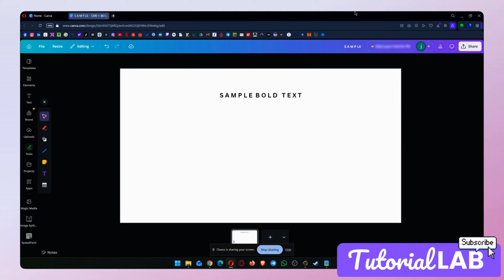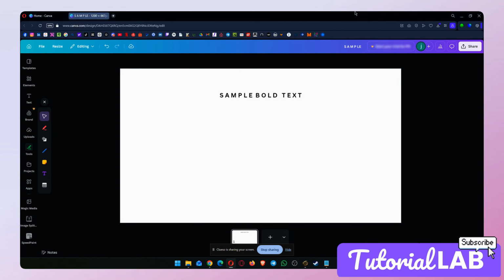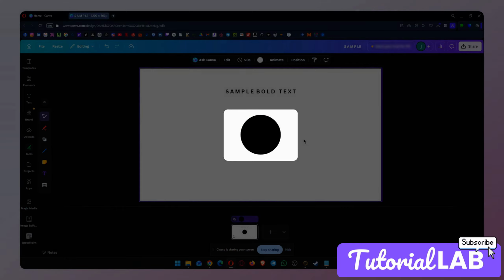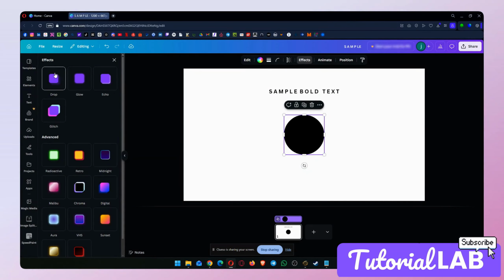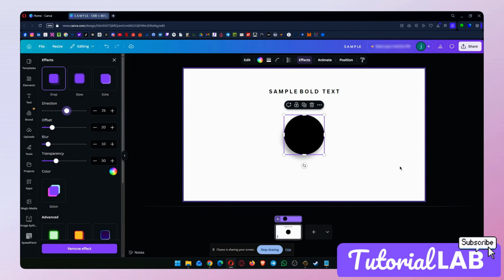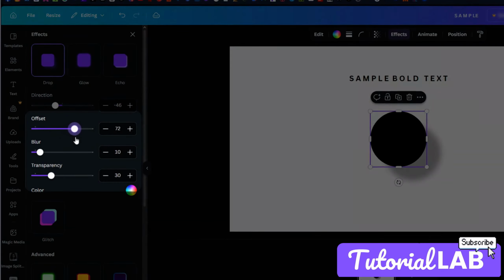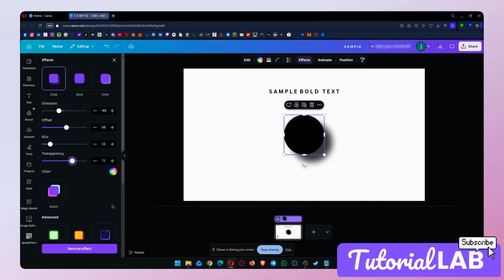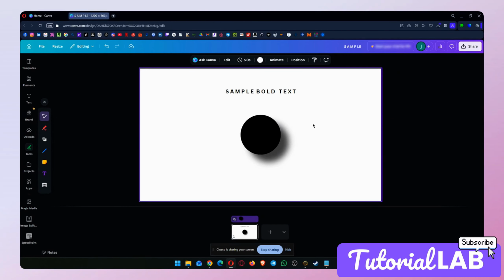How To Add Shadow Drop To Canva Shapes (Step By Step)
How To Add Shadow Drop To Canva Shapes

Hello everyone! In this video, I’ll show you exactly "How To Add Shadow Drop To Canva Shapes" so you can enhance your designs with depth and visual appeal.

We’ll go step by step through "add shadow drop to canva shapes" and explain how to apply effects using Canva. You’ll learn how to use the "canva drop shadow" feature, adjust blur, transparency, and direction, and apply shadows to different elements. We’ll also cover tips for "canva shape effects", including how to style shapes for a more polished and professional look.

By the end of this tutorial, you’ll confidently know how to add drop shadows to Canva shapes, helping you create more dynamic and visually engaging designs.